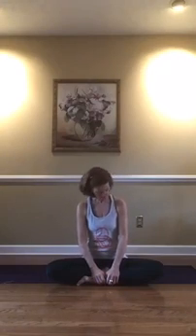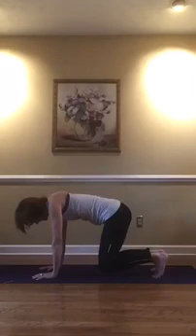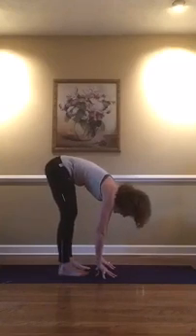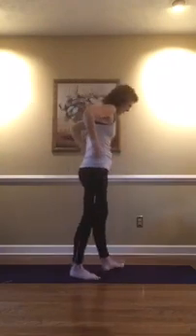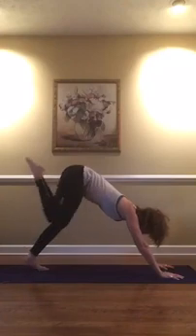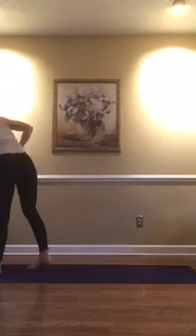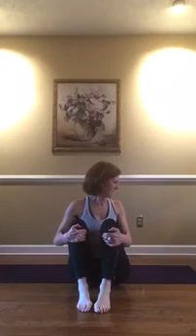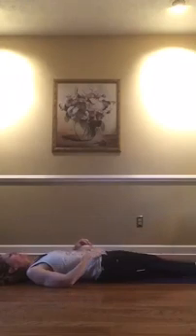Claud Yoga for the core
1 hour 20 minute yoga practice focusing on the core